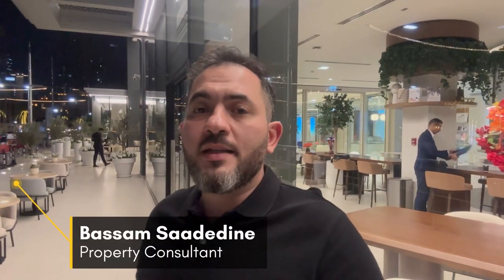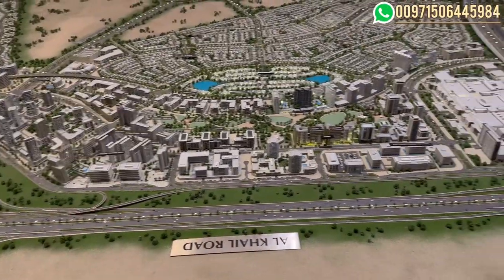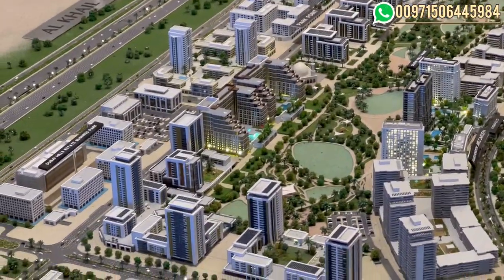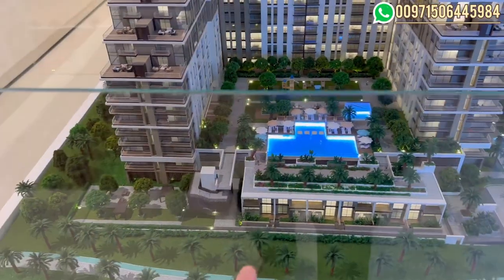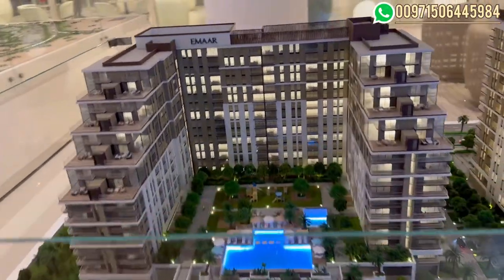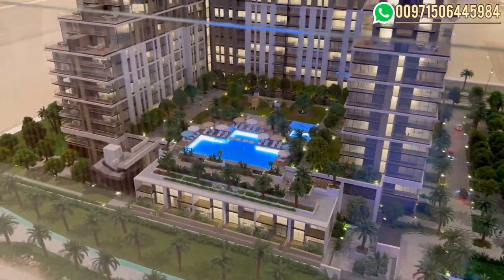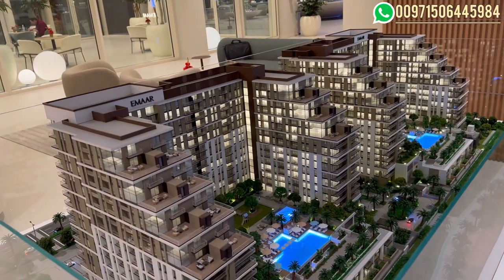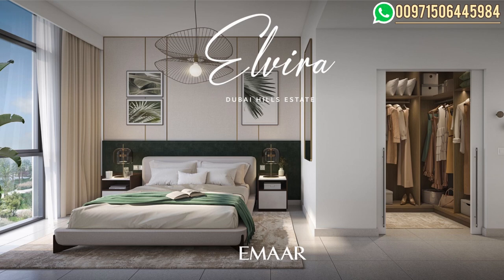Elvira From Emaar @ Dubai Hills Estate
‎لمزيد من المعلومات و التفاصيل يرجى التواصل معي بسام سعدالدين ٠٠٩٧١٥٠٦٤٤٥٩٨٤

Why off plan properties?
Properties in Dubai?